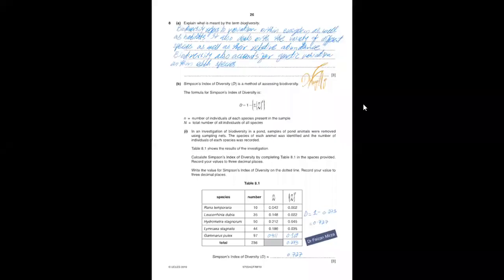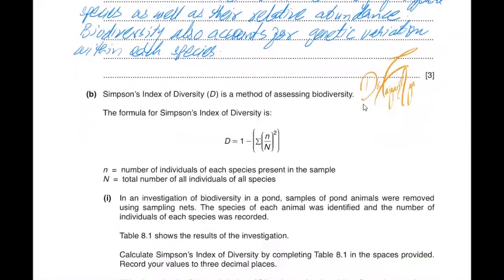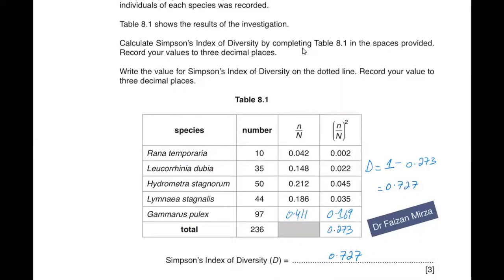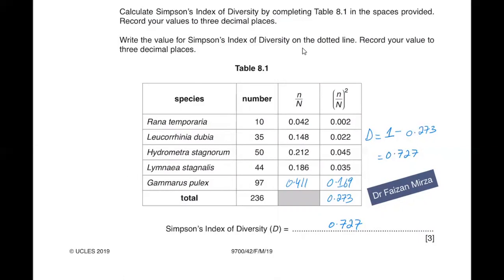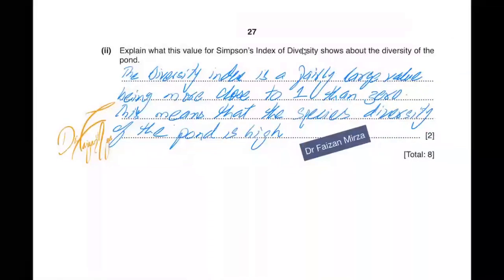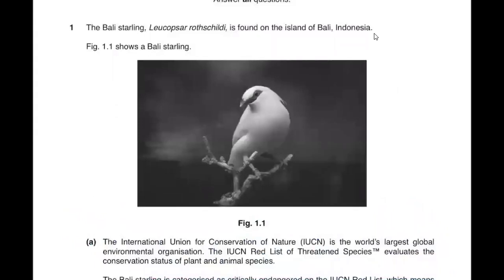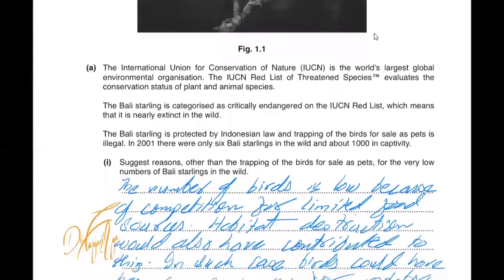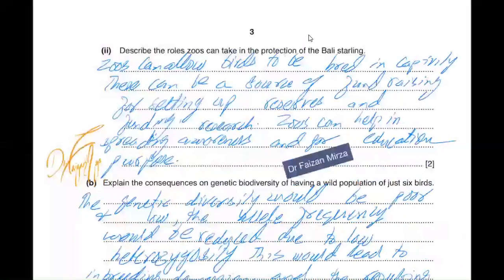diversity index and extinction